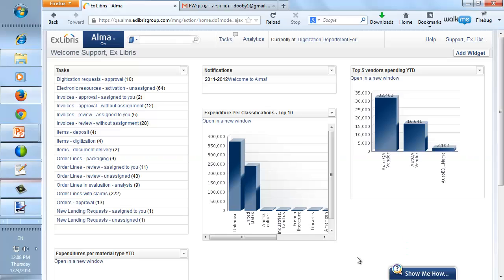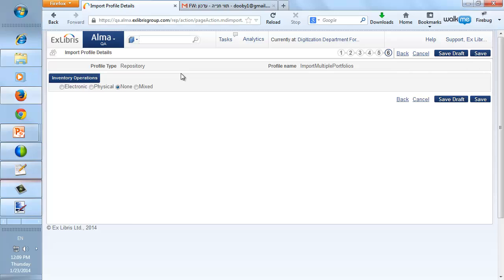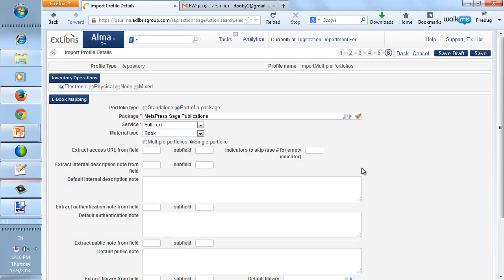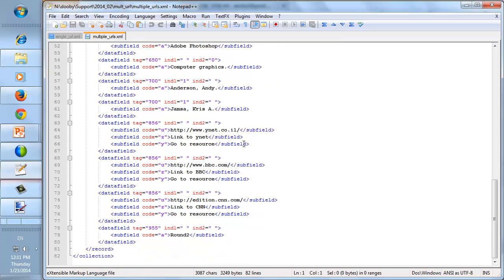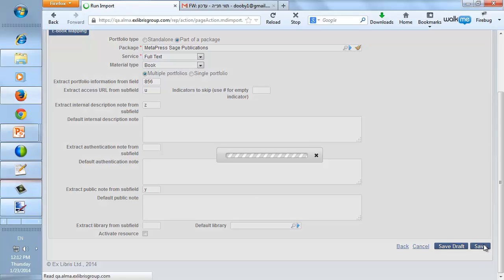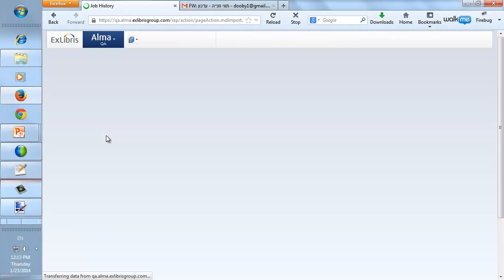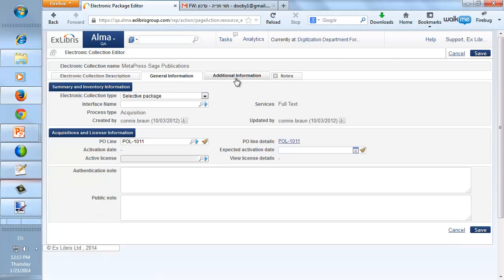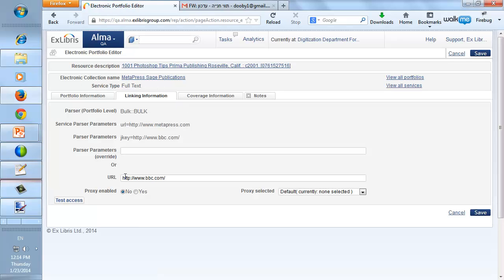Import Multiple Portfolios from a Record with Multiple URLs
When importing a single electronic record that has multiple URL addresses, Alma can create multiple portfolios for the record, one for each URL.